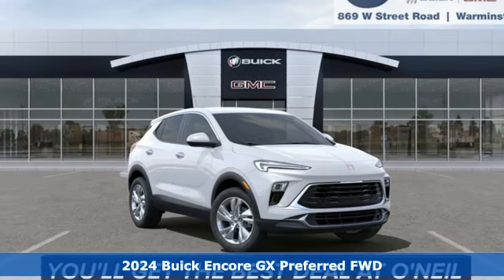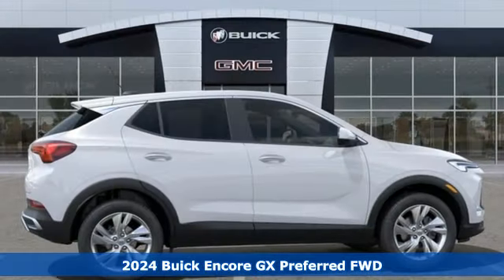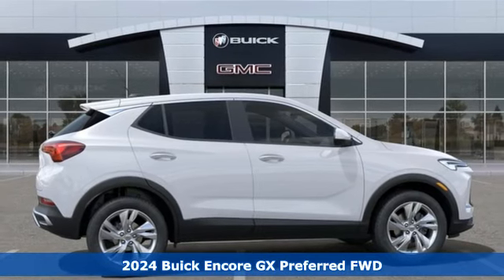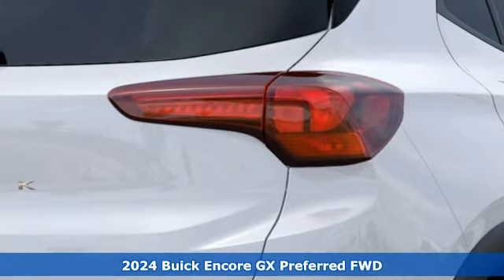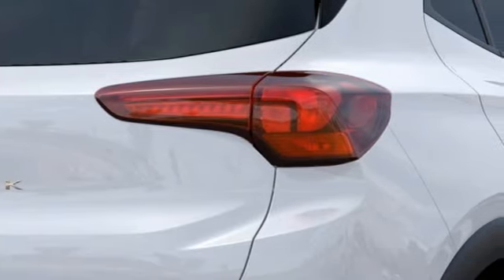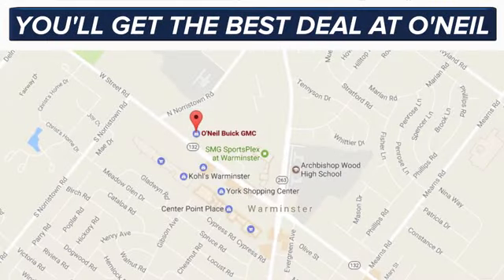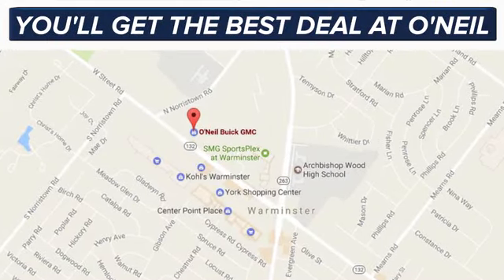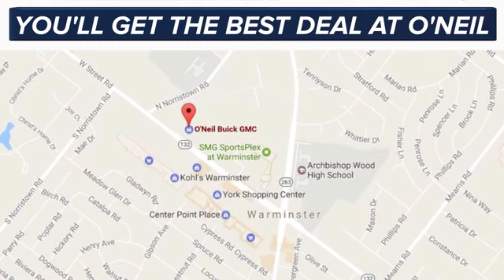New 2024 Buick Encore GX Warminster PA Philadelphia, PA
Year: 2024
Make: Buick
Model: Encore GX
Trim: Preferred
Engine: ECOTEC 1.3L Turbo
Transmission: CVT
Color: White
Interior: Ebony Seats With Ebony Interior Accents
Stock #: B594
VIN: KL4AMBSL7RB121129
Summit White 2024 Buick Encore GX Preferred FWD CVT ECOTEC 1.3L TurbobrbrThis 2024 Buick Encore GX Preferred in Summit White features: Recent Arrival! 29/31 City/Highway MPGbrbrbrO'Neil Buick GMC in Warminster serving Philadelphia since 1965. See the rest of our inventory at ONEILBUICKGMC.COM.

Address:
869 West Street Road